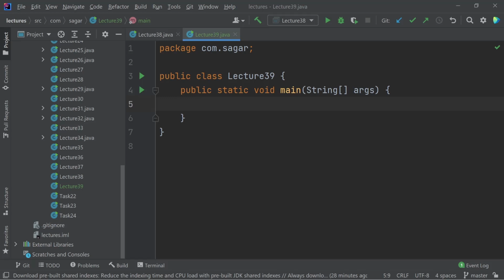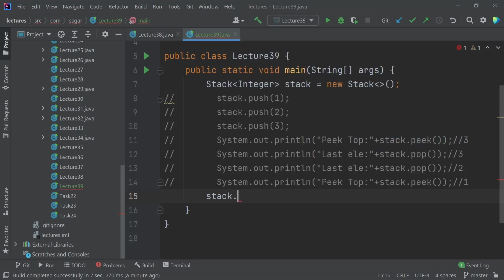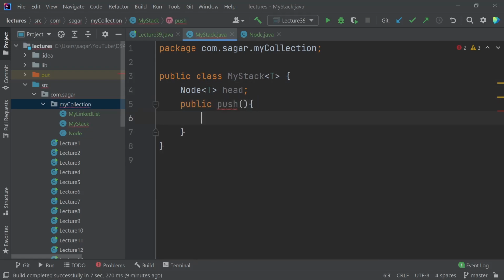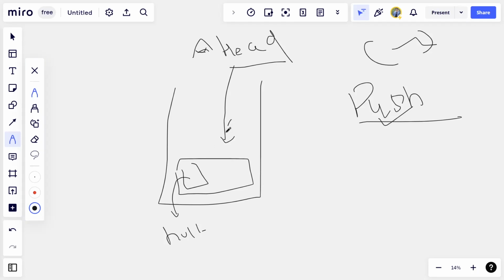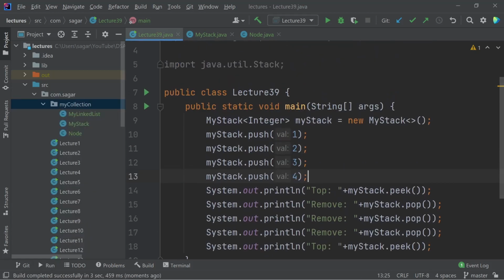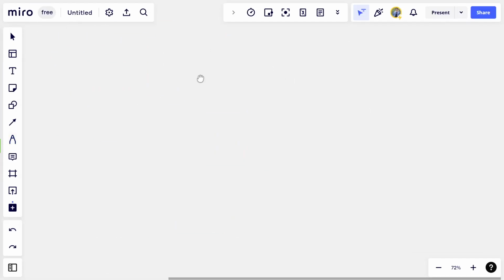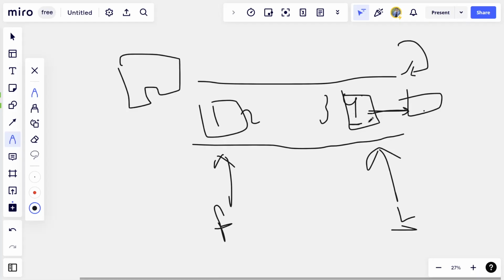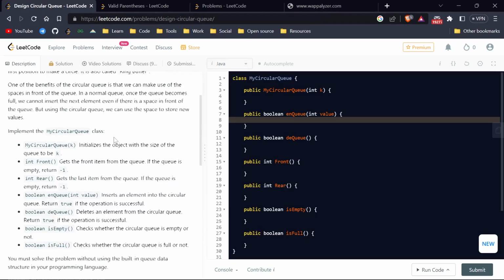Stack & Queue in JAVA | Internal Implementation | JAVA + DSA COURSE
Lecture #39
📝 In this video we are going to start with collection framework and learn about stack and queue.

 📌 Timestamps:
00:00 Introduction
00:38 Stack
06:40 MyStack class
27:14 Queue
34:58 MyQueue class
40:54 Task 39